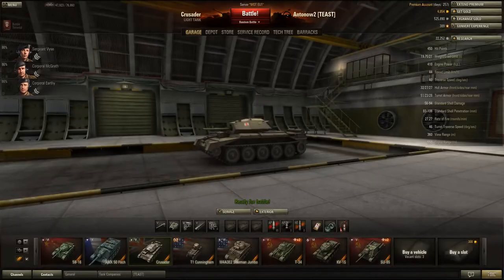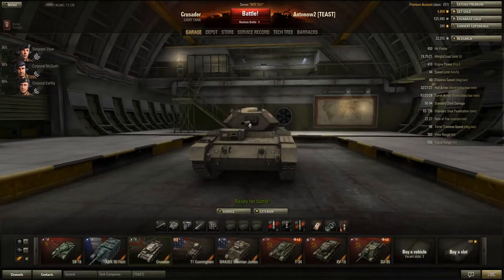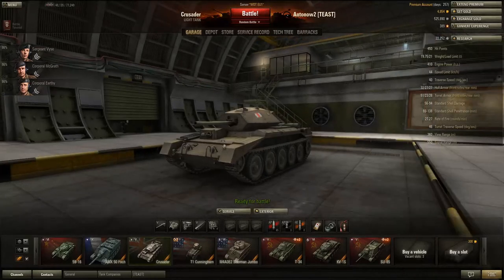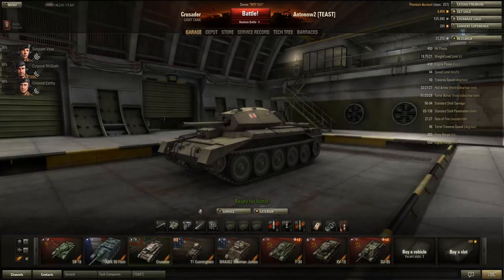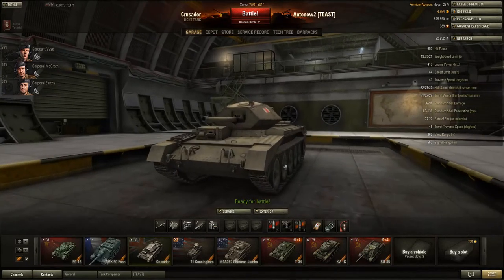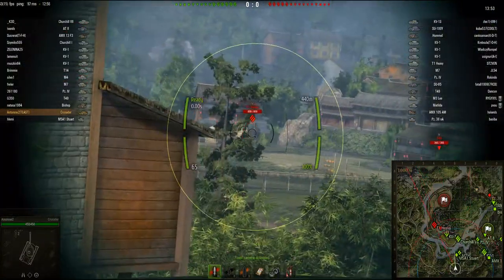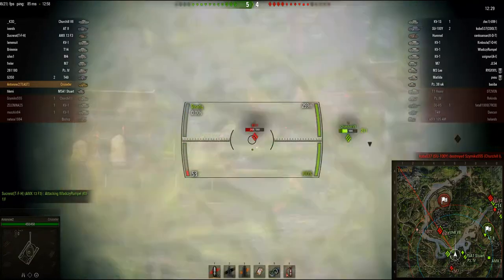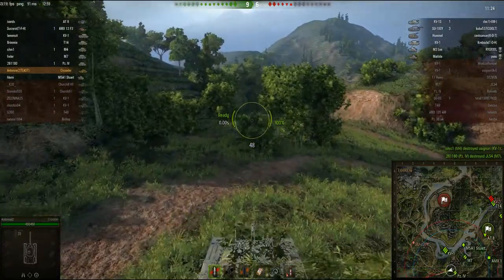World of Tanks Review: Crusader - Looking forward to seeing the back of it!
System Specs:
CPU: Intel Core i7-3630QM
GPU: NvidiaGeForce GTX 675MX / 4GB GDDR5
Resolution: 1920x1080
Memory: 16GB